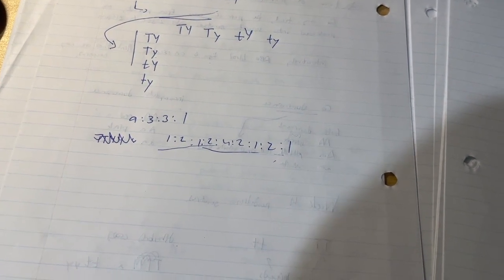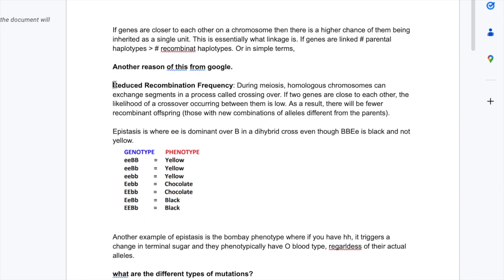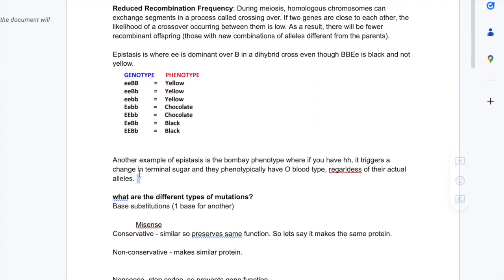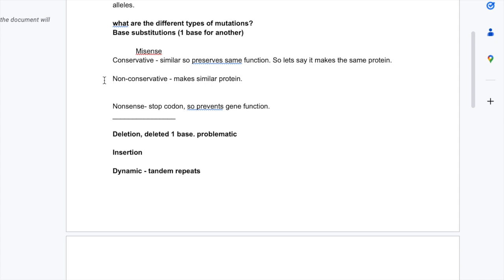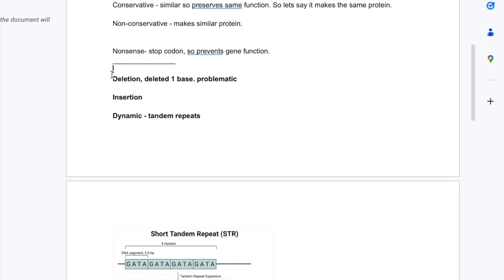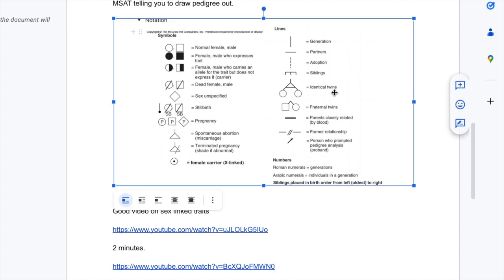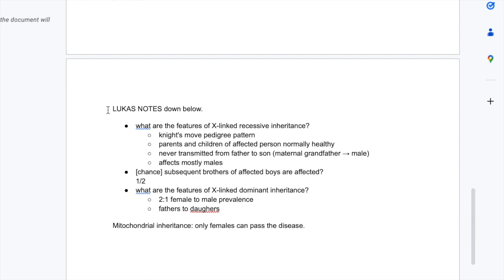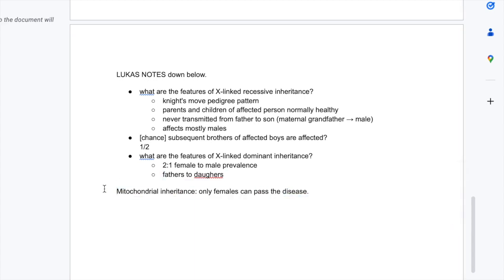week 4 gh